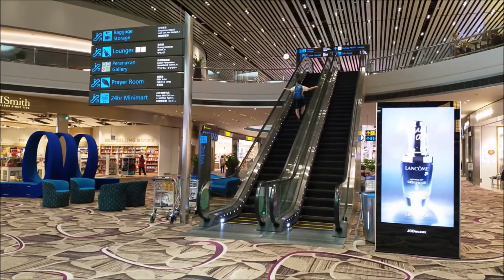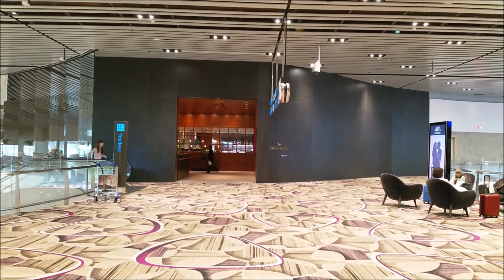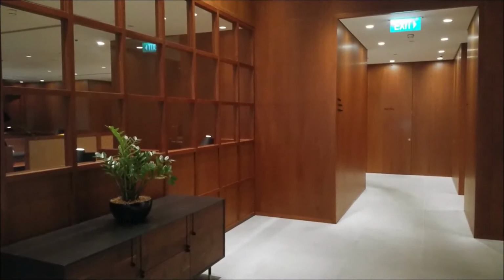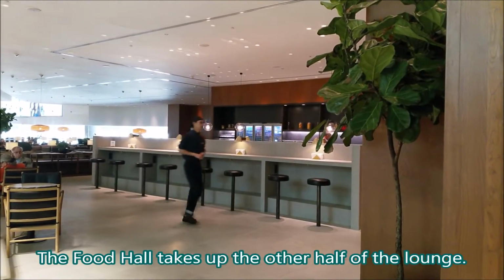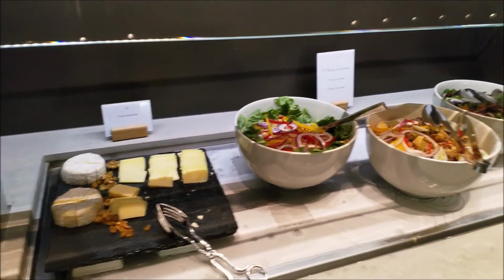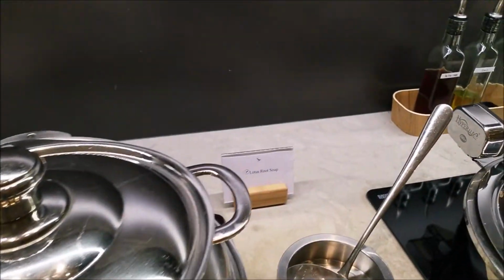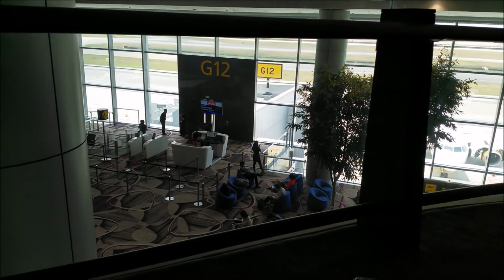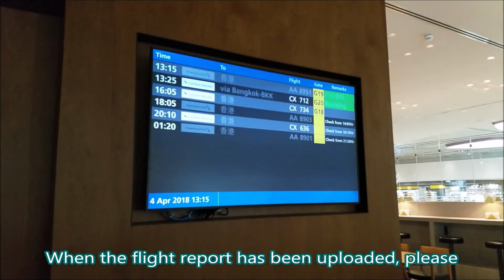Singapore Changi Airport Terminal 4 Cathay Pacific Lounge - 國泰航空樟宜機場貴賓室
Before leaving Singapore, I tried out the new Cathay Pacific Lounge at Changi Airport Terminal 4. The lounge is located on the upper level of the Terminal and can be reached via escalators in the central part of the shopping area. The entrance to the lounge is diagonally opposite the Peranakan Gallery. In order to use the lounge, you must either be flying in Business Class with Cathay Pacific, or be at least a Marco Polo Club Silver or Oneworld Sapphire member.

The lounge is very empty and quiet, which is not surprising since Cathay Pacific is the only Oneworld airline that uses Terminal 4, and the terminal is inaccessible from the other 3. As a result, you don't need to worry about high ranked frequent flyers travelling on other Oneworld airlines using the lounge!

The lounge has been designed to cater to the taste of Singaporeans. The Noodle Bar and Food Hall each take up roughly half the area of the lounge. The Noodle Bar is found right at the entrance and serves Singaporean noodles like Seafood Laksa and Mee Siam, so no Dan Dan Mien this time! The Bureau (Office Area) can be found to the right side of the Noodle Bar, just before the washrooms.

The Food Hall is further into the lounge beyond the Noodle Bar. There is a small buffet consisting of a salad bar, a soup and several hot dishes. There is no bar, unlike the lounge in London Heathrow. There is ample seating throughout the area, with the most comfy seats in the innermost part of the lounge. I helped myself to a Mee Siam once I sat down. Since my flight was slightly delayed, I was able to chill out for quite a while before I headed to my gate.